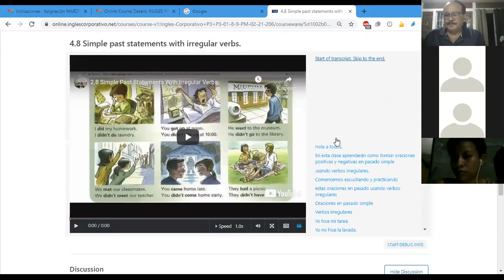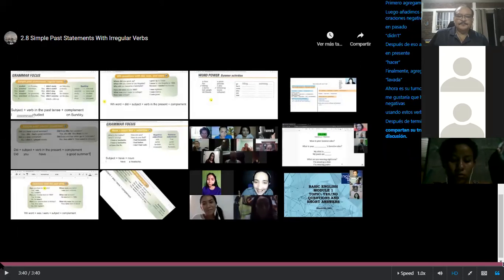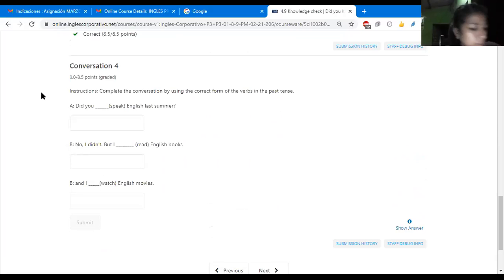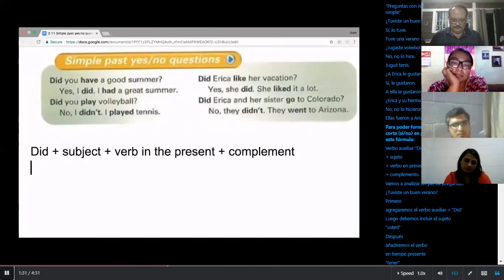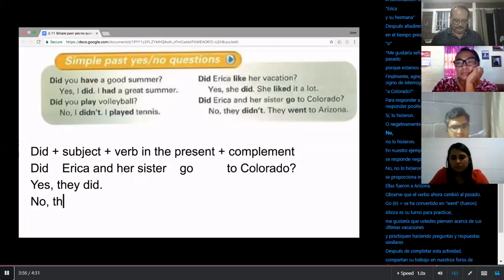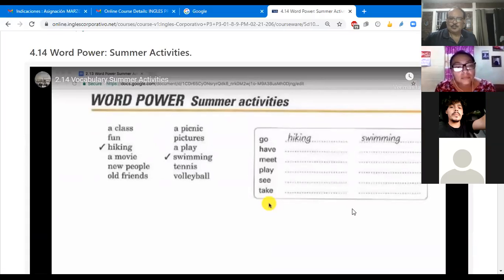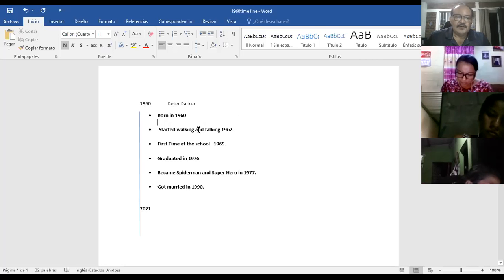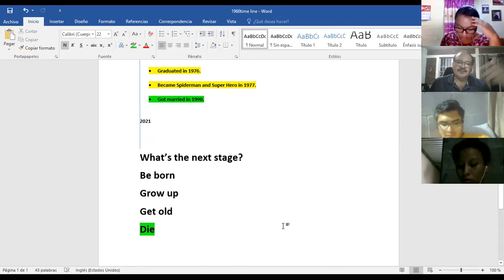Ingles Corporativo-Class 11 Word Power: Summer Activities. P3-01-8-9-PM-02-21-206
Word Power: Summer Activities. Learn how to ask and answer simple past yes / no questions.